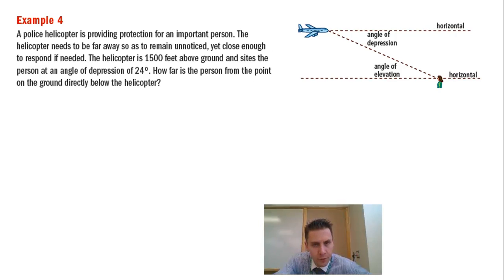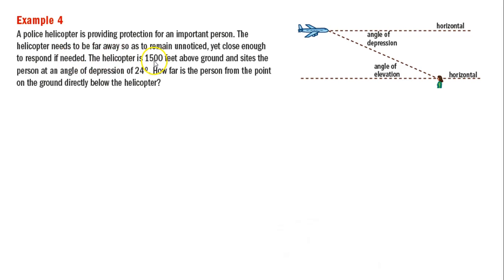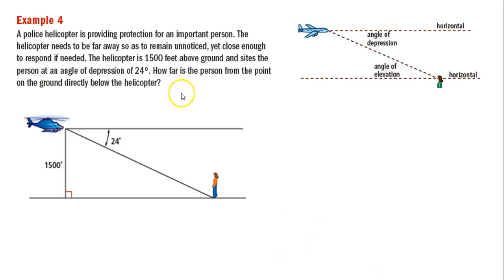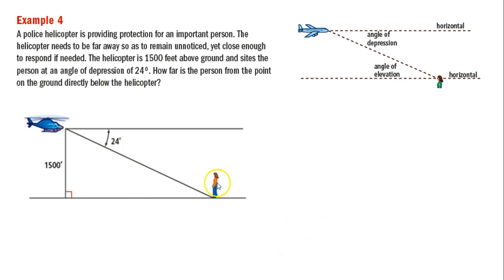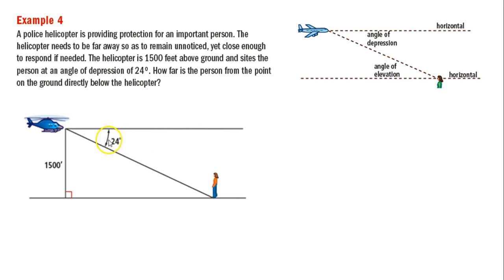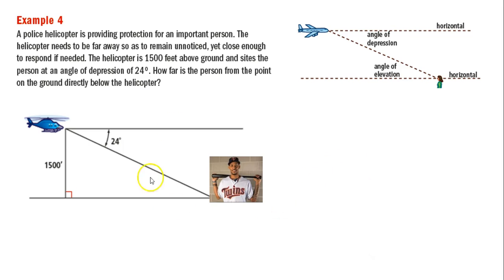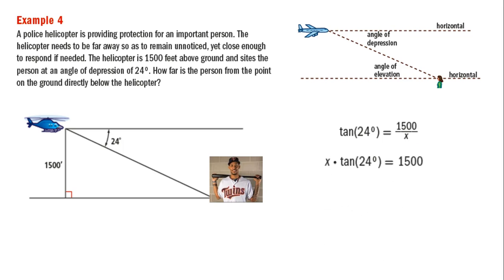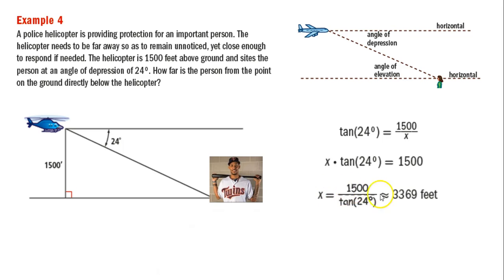Geometry 13 6 Example 4